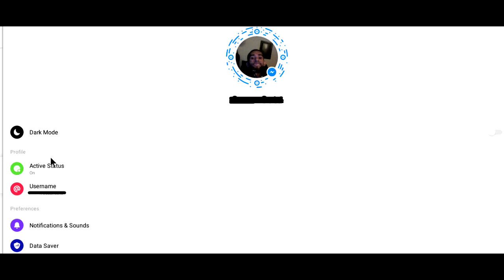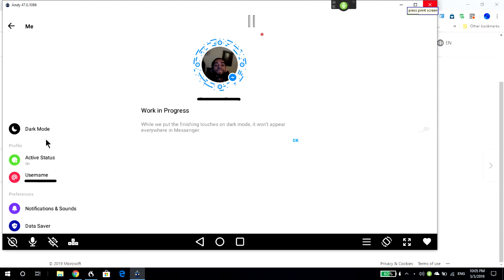Dark mode Messenger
This is a very quick video to tell you how to get Dark mode in Facebook messenger.